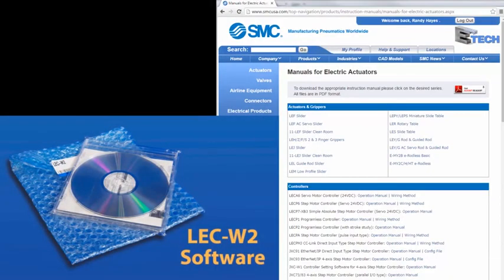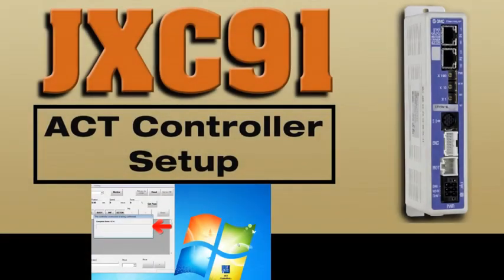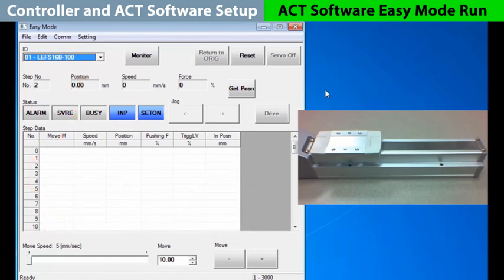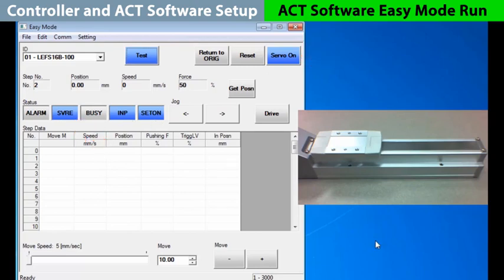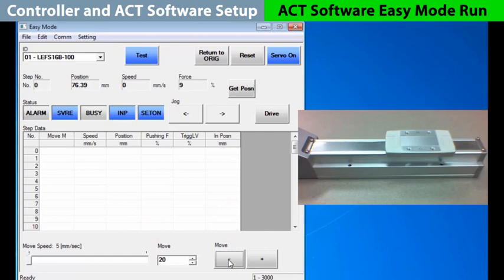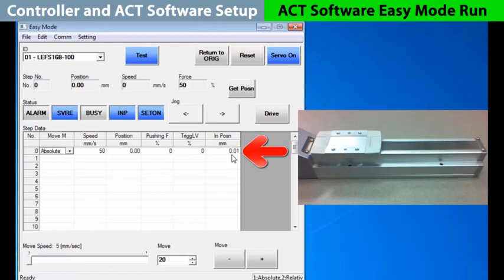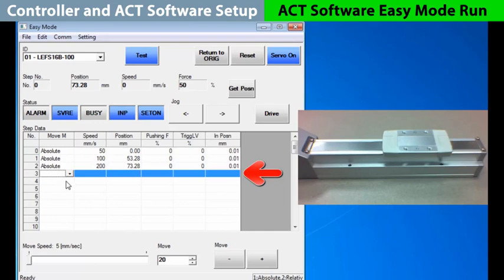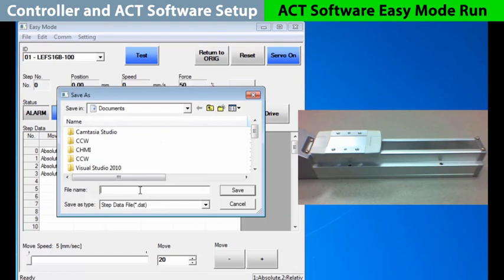JXC91 Controller - Controller and ACT Software Setup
Engelstalige instructievideo